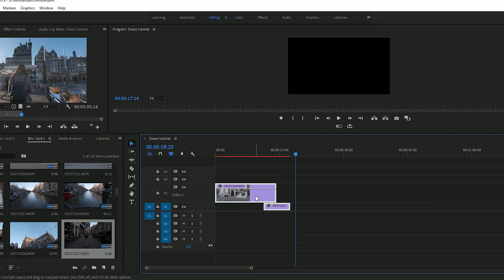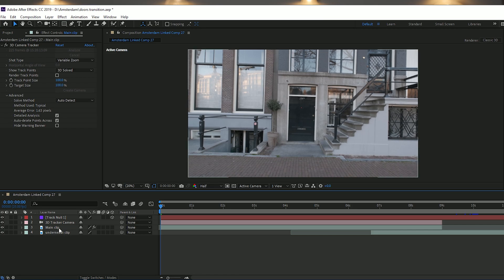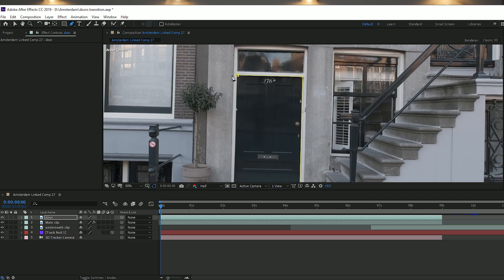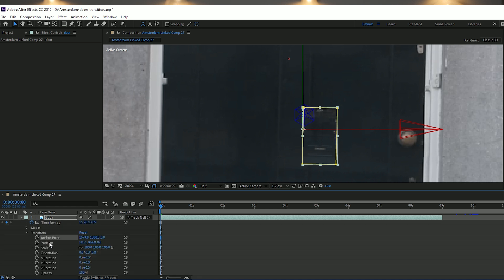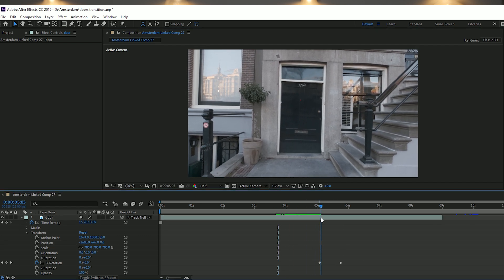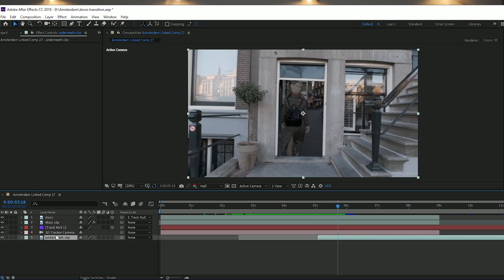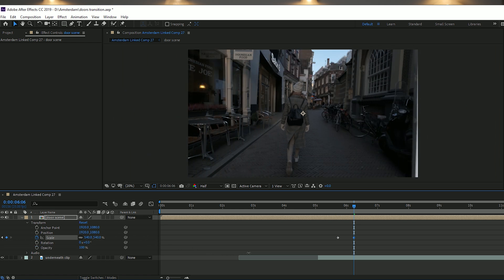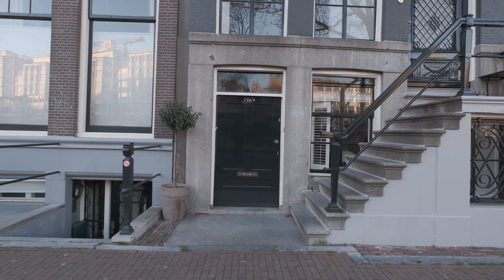Zoom through door transition // After effects tutorial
A tutorial showing how I did the fake door opening and zooming through transition in my last travel film in Amsterdam. This effect was done in After effects and if you have any questions on it just shoot me over a DM on my Instagram @pavgulianifilmmaker and i'll help you out.

Gear Used in this video:
Camera for Video
Fuji Zoom Lens
Fuji Wide angle zoom Lens
Lav Mic
Shotgun mic for my Camera
Lens Adapter
Camera Monitor for sharpe focus
Camera for timelapses
Wide Lens for timelapses
Zoom Lens for timelapses